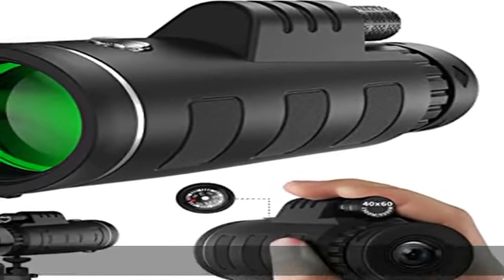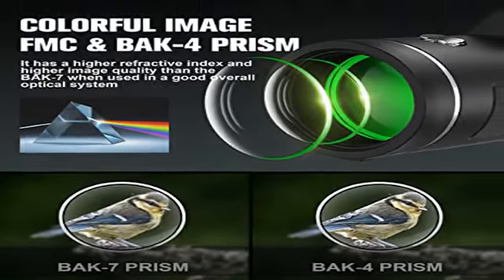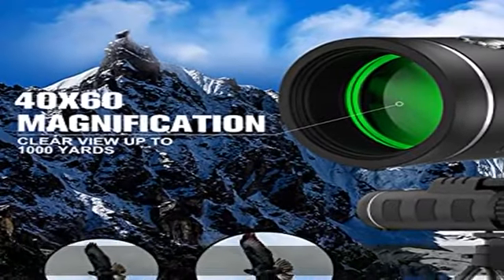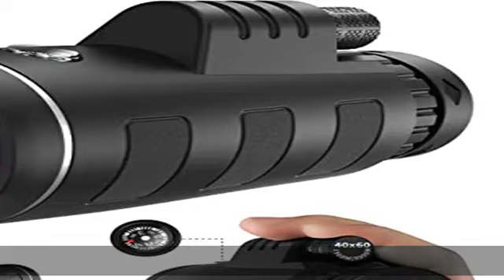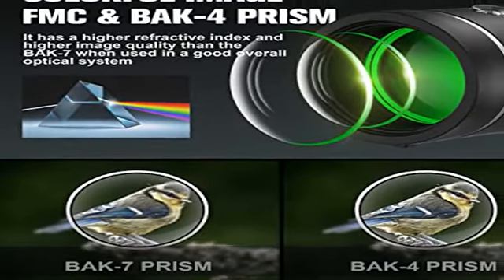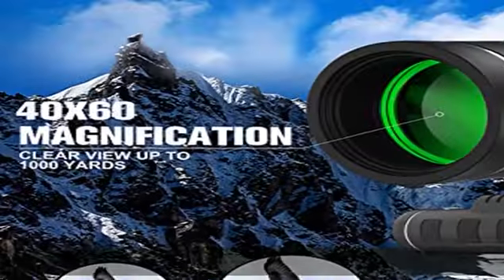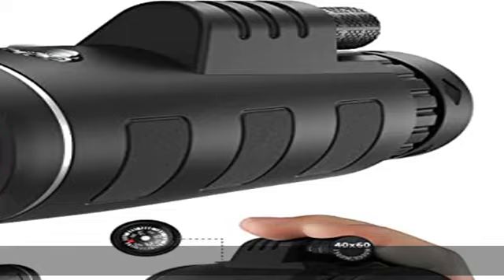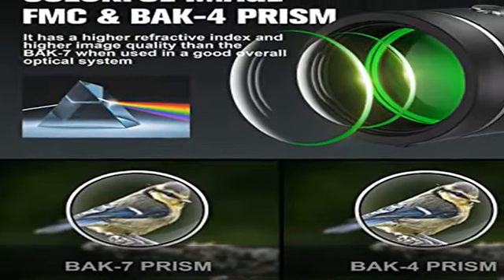JiaSifu 40x60 High Definition Monocular Telescope with Smartphone Adapter, BAK4 Prism FMC Monocular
JiaSifu 40x60 High Definition Monocular Telescope with Smartphone Adapter, BAK4 Prism FMC Monocular with Clear Low Light Vision for Wildlife Hunting Camping Travelling（LD006-00A-21）